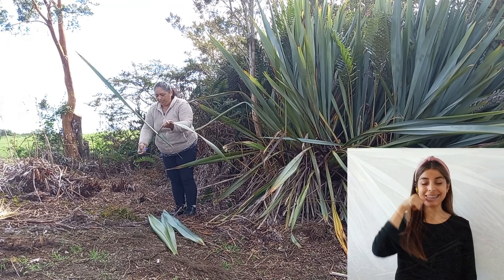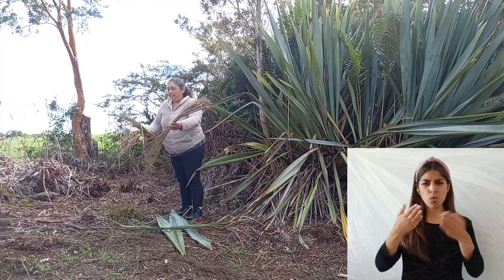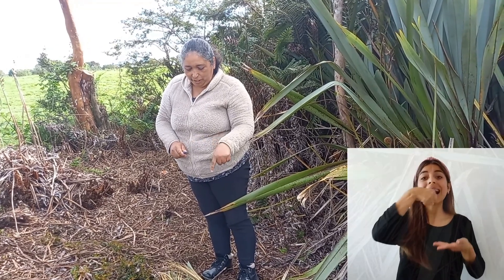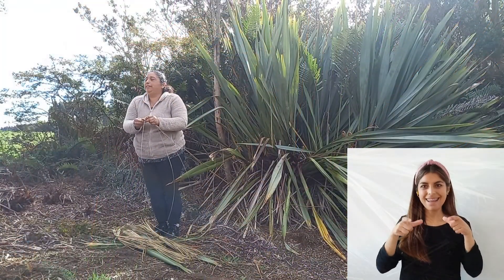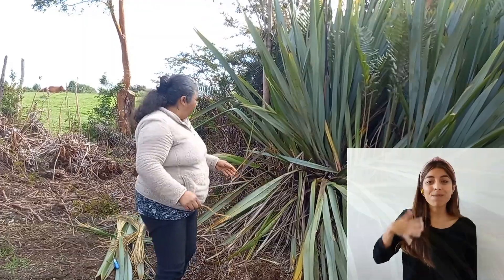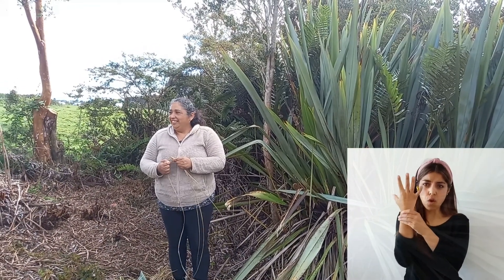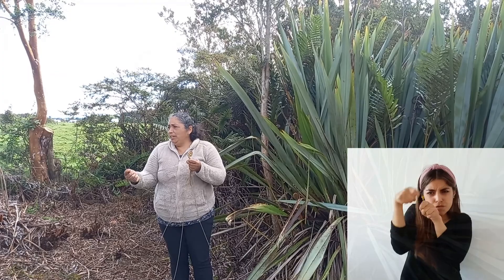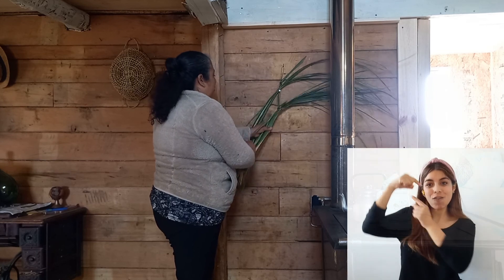11. Compartiendo saberes ancestrales: Cestería en Manila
En la siguiente cápsula la artesana Carmen Gloria Vidal comparte el proceso de preparación de la manila, para posteriormente ser utilizada en la confección de distintas piezas como canastos, individuales, paneras, entre otras.

Les invitamos a conocer este interesante proceso.